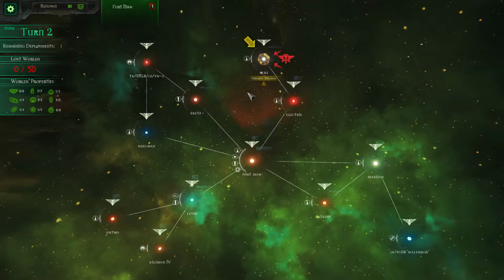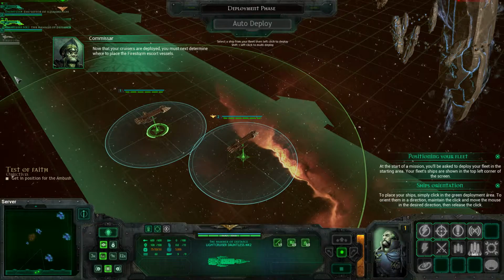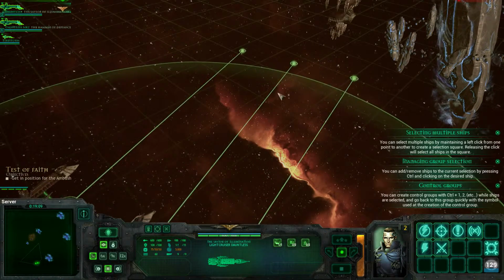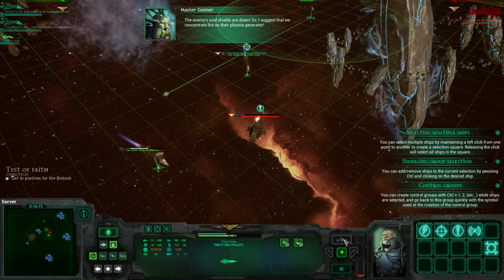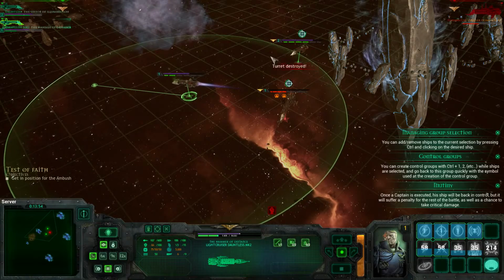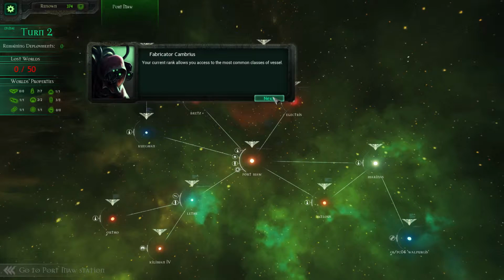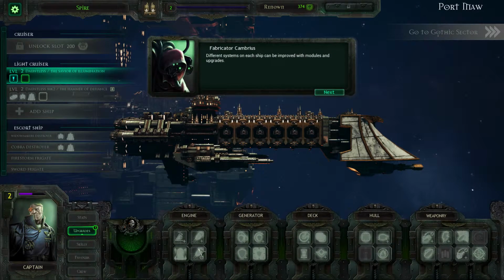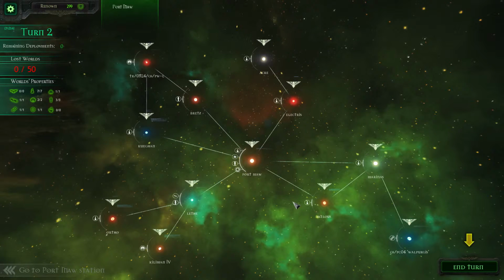Battlefleet Gothic: Armada #02: Test Of Faith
Battlefleet Gothic: Armada is a strategy game set in the warhammer 40'000 universe, where we struggle to hold a death-obsessed religious cult of an empire together as demon-worshipping zealots run around having a tentacle party on our doorstep. Lovely.